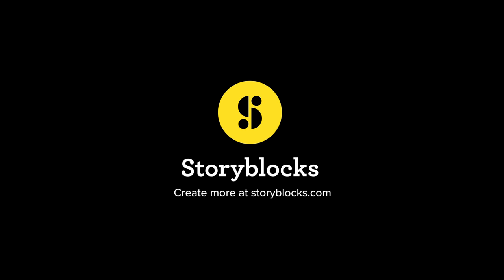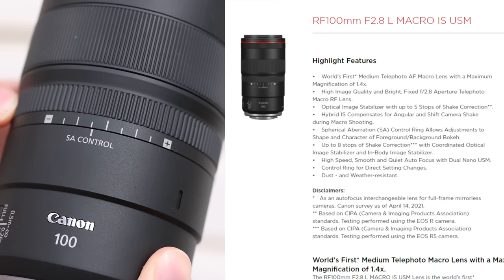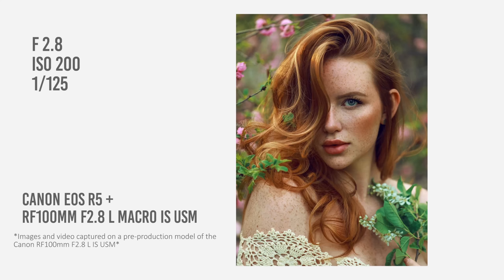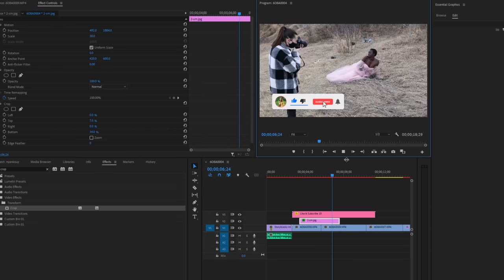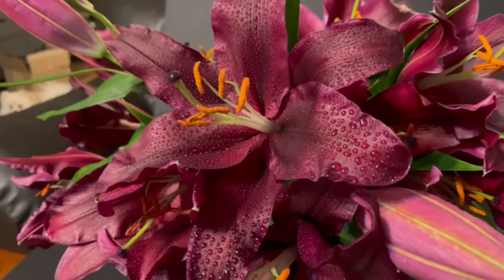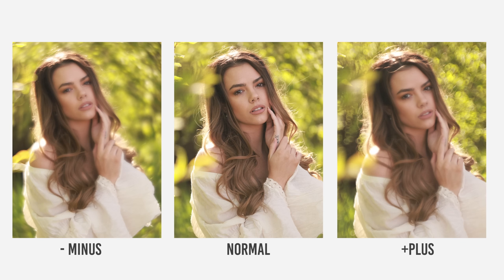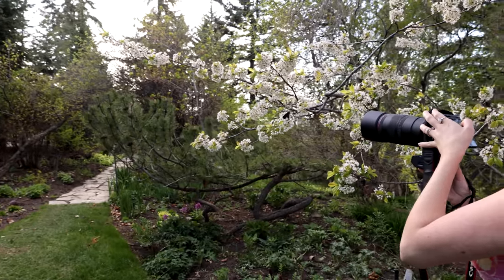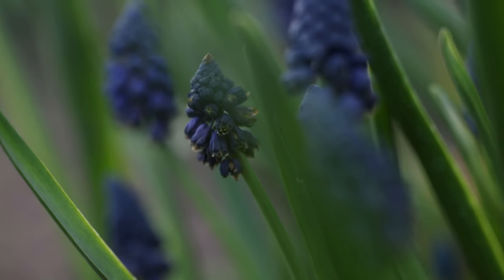Canon RF100mm MACRO Lens Real Life Review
V flat

Godox AD100 pro
Godox Trigger

Photography setup :
Canon EOS R5
Canon RF 85mm 1.2 L STM

Video setup :
Canon EOS R6
Canon RF 24-105mm F4-7.1 STM
Zhiyun Tech Weebill - S gimbal
Saramonic Blink 500 B2 microfone

*Images and video captured on a pre-production model of the Canon RF100mm F2.8 L IS USM*